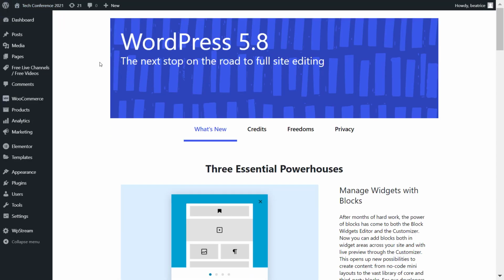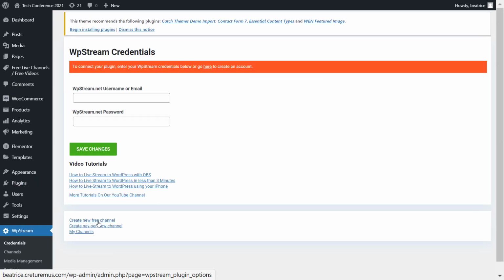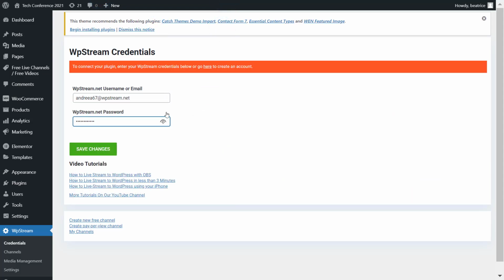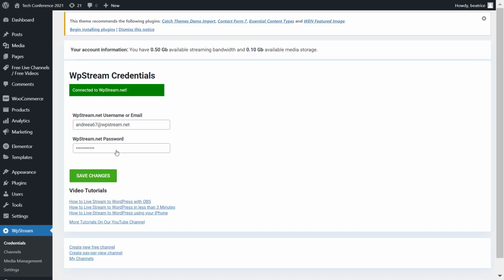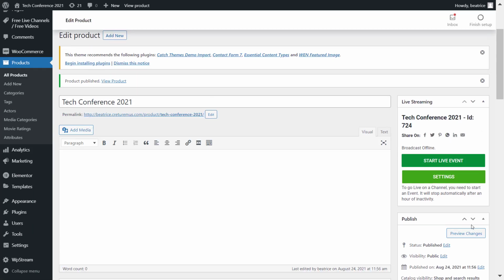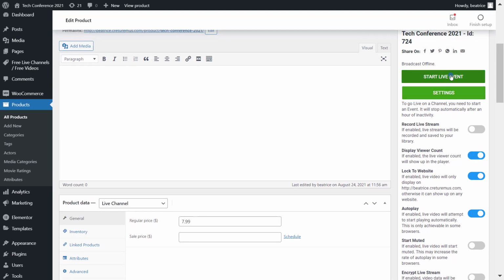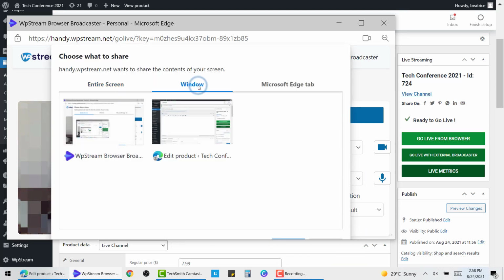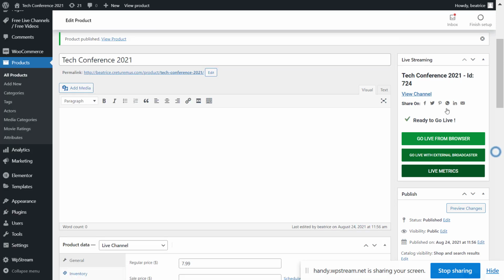How To SHARE YOUR SCREEN On A Live Stream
If you are planning to live stream and share your screen to your viewers, you've come to the right place. In this video, I will be showing you how you can share your screen to viewers through your browser broadcaster. Other terms associated with screen sharing is screen recording (but that can also be confused as recording the screen for a video-on-demand), screen display, screen casting, or screen capture video. They all do the same thing. Broadcast your screen on your live stream.

Often times, ideas and explanations are better shown while actually sharing your screen and demonstrating. This is why platforms such as Google Meet, Zoom, Teams, etc. have this feature as well. They are used by schools, universities, many companies, and non profits. An idea is better explained by running your audience through the exact steps that you took to get to a particular conclusion.

With WpStream, you are able to hold online classes, meetings, webinars, conferences, and courses on your WordPress website. Not only can you show yourself talking, but you can also switch it up and share your screen for your viewers to either follow along on their own device or to take better notes if you are conducting an important presentation with numerical and analytical reports.

WpStream is a platform that allows you to live stream, create Video-on-Demand, and Pay-Per-View on WordPress websites exclusively. We provide an affordable and user-friendly way for small and big businesses alike to showcase their skills and talents through live streaming. Broadcast your events, Rent your videos and Monetize your content with WpStream.